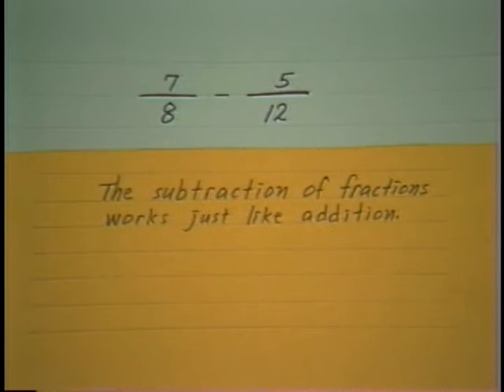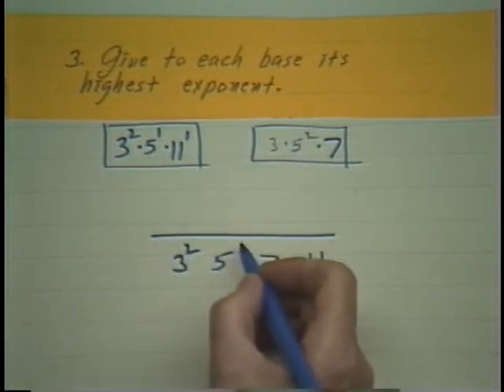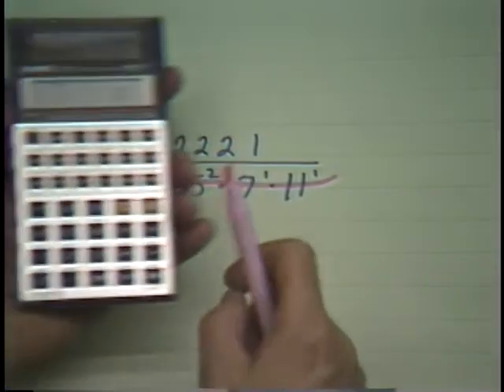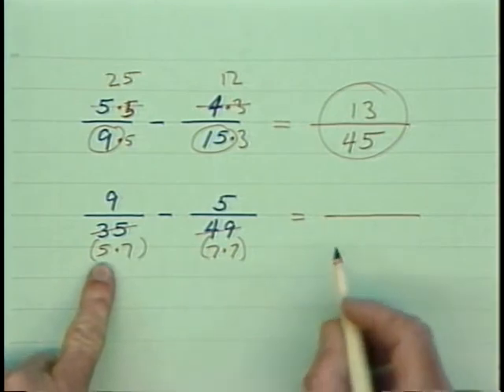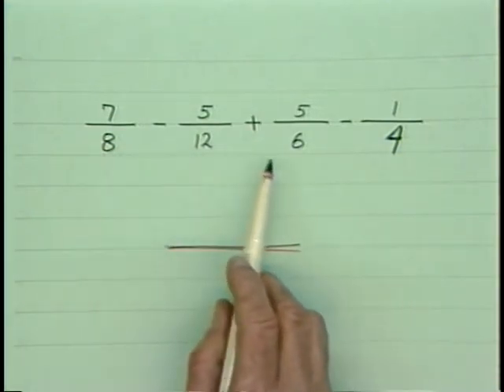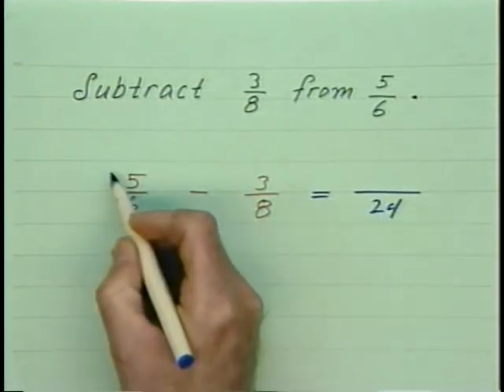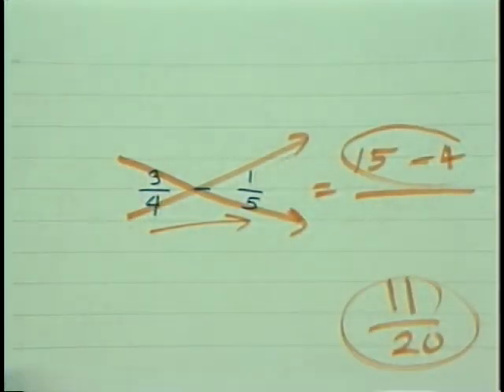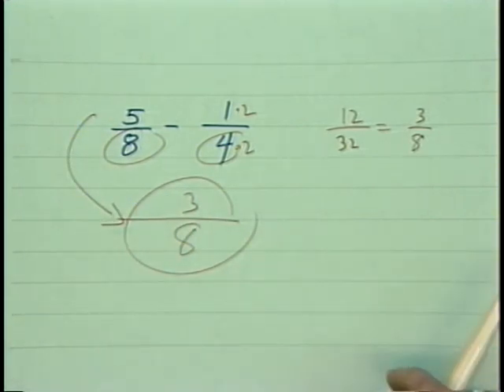Math 20 - Lesson 28